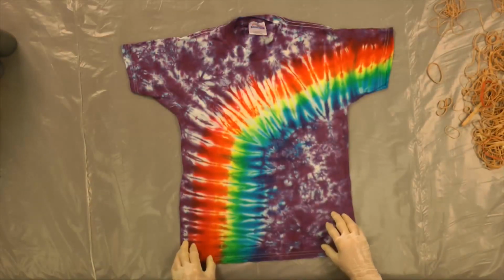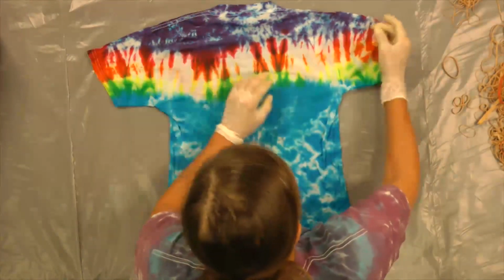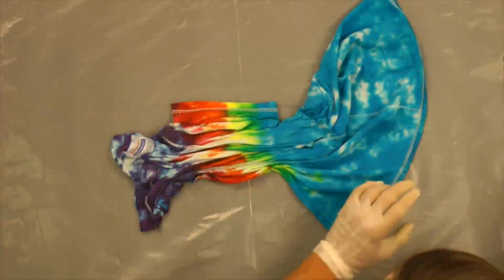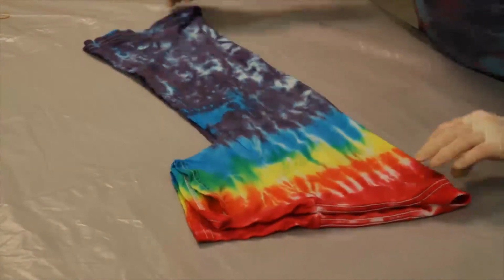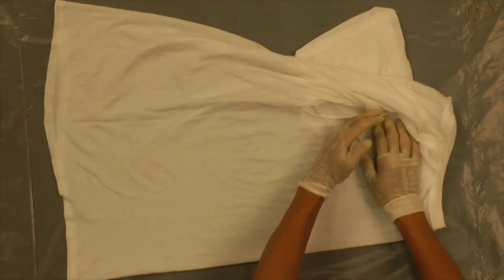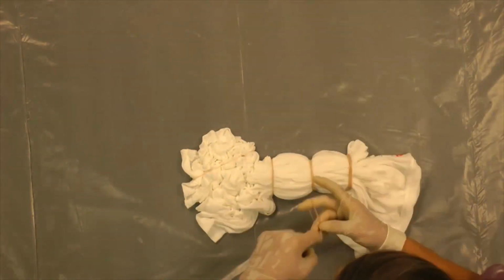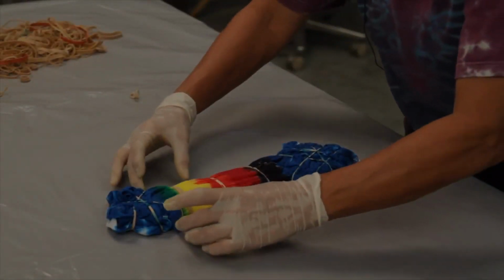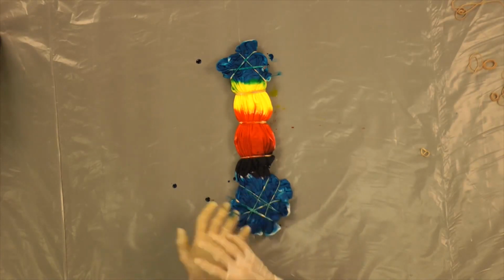How To Tie Dye Rainbow Stripes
Learn this amazing and easy folding technique by Jacquard to get a beautiful stripe of rainbow across your shirt!